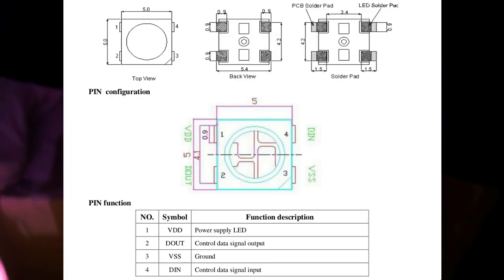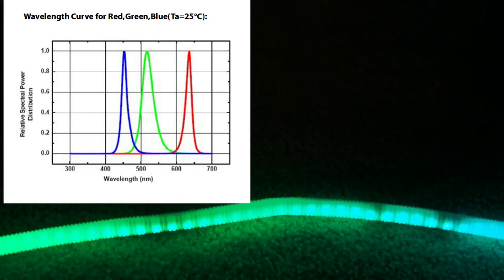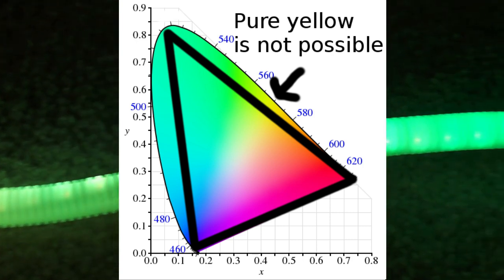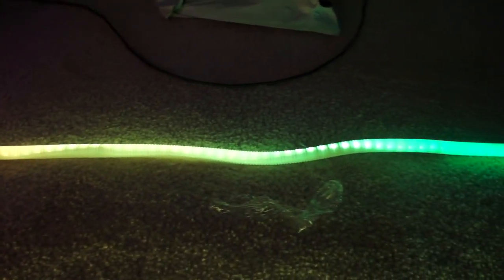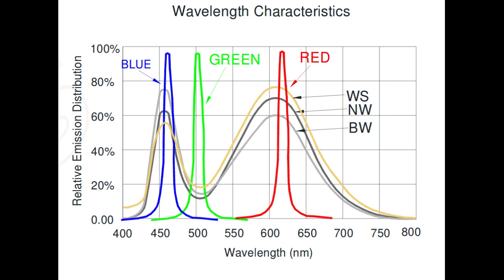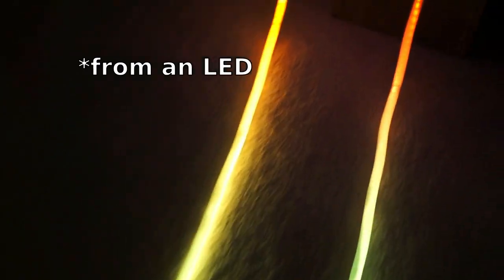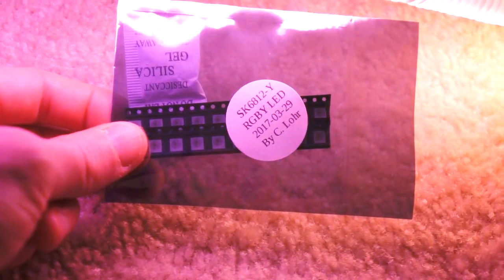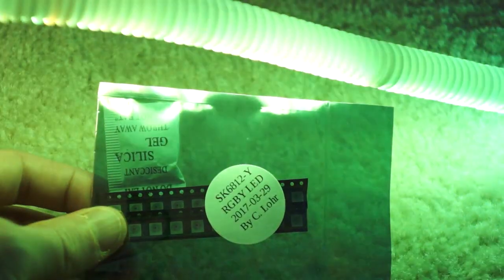RGB + Yellow (RGBY) Addressable LEDs (SK6812-style)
I recently found a provider who claimed to sell SK6812 addressable LEDs, like "neopixels" but instead of just having an R, G and B channel, they included a yellow/amber channel.

Diagrams are from the WS2812B Datasheet, SK6812 Datasheet and from Wikipedia's page on CIE1931.